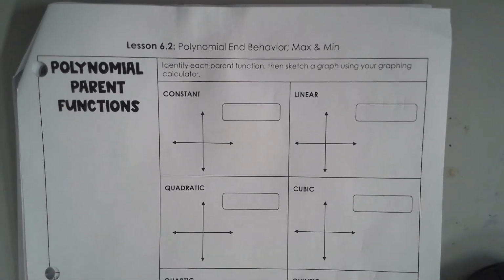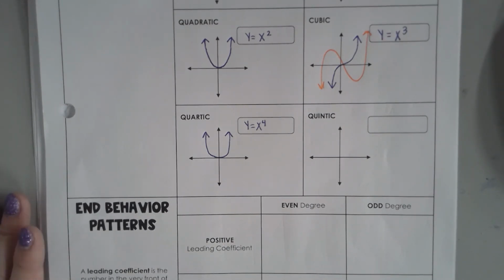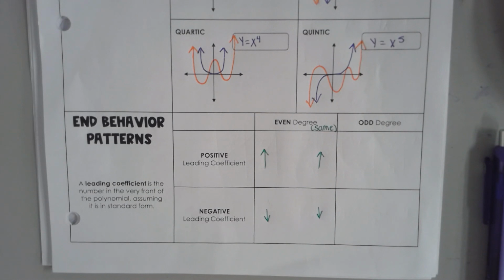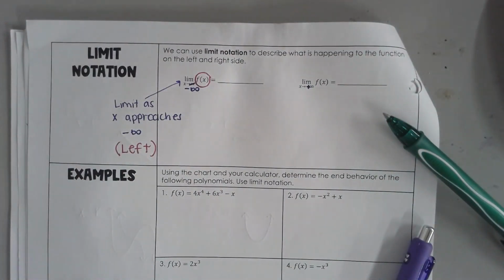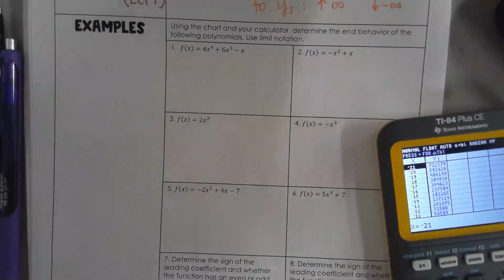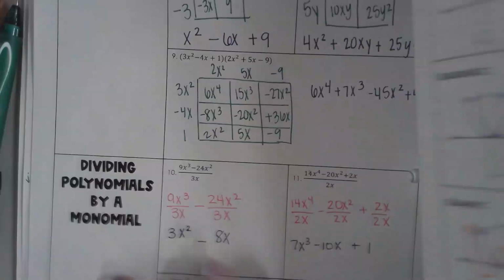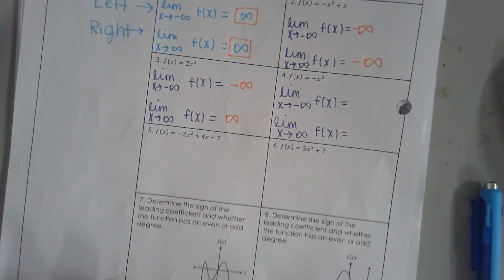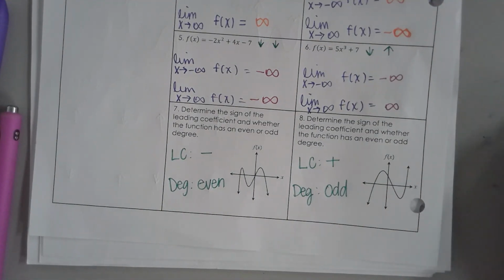Advanced Algebra 2 - 6.2a Polynomial End Behavior (Limit Notation)